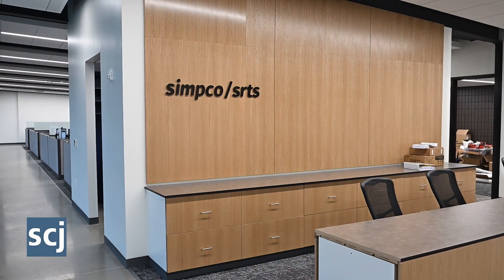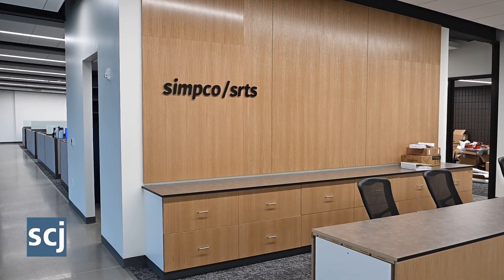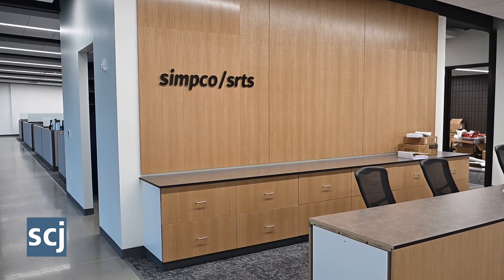SIMPCO/SRTS moves into new offices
Curt Miller, Siouxland Regional Transit System transit director, talks about the new facility that the Siouxland Interstate Metropolitan Planning Council and the Siouxland Regional Transit System have moved into along U.S. Highway 20 east of U.S. Highway 75 in Sioux City. The moves triples the space of their former offices in downtown Sioux City.